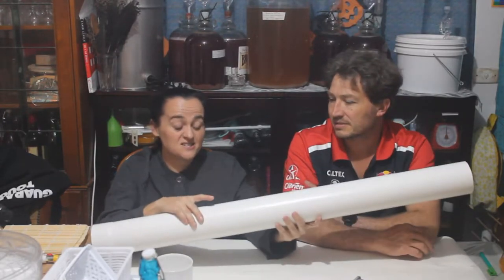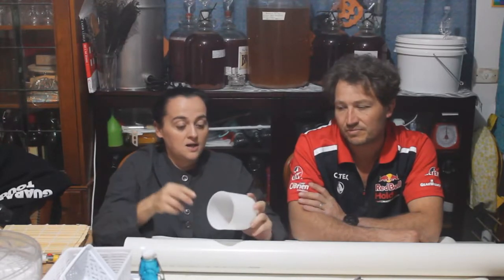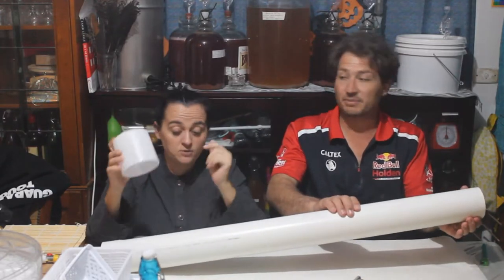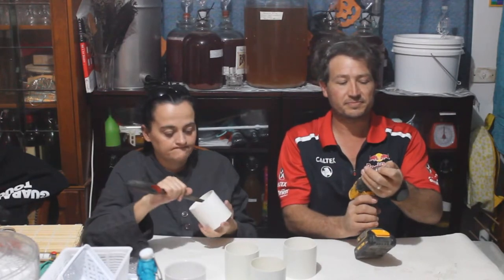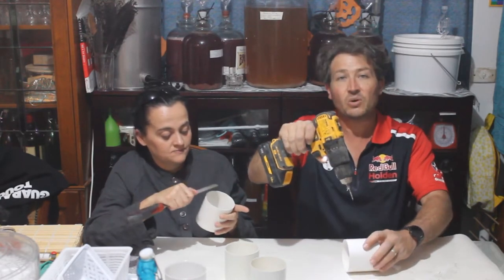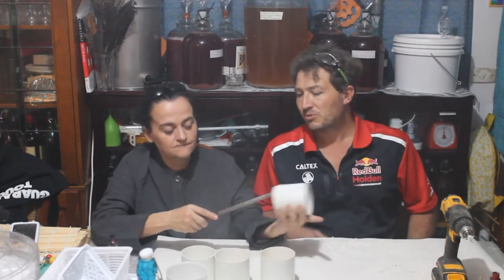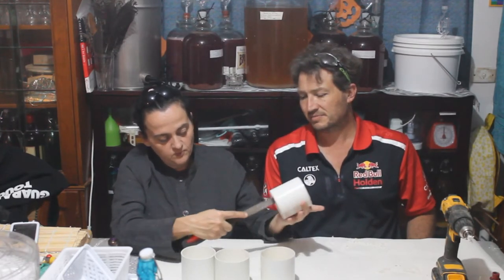Camembert/Brie/Blue Vein Cheese Moulds - Make Your Own 33c - 66c each